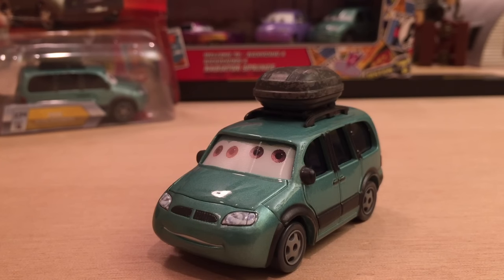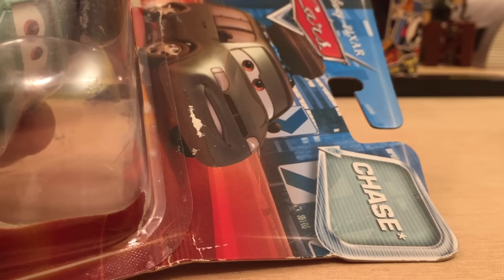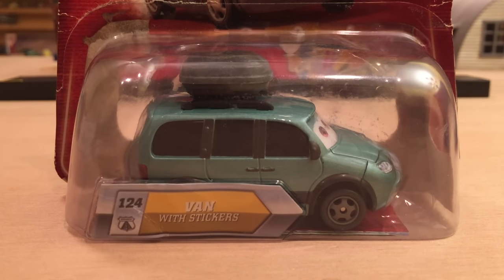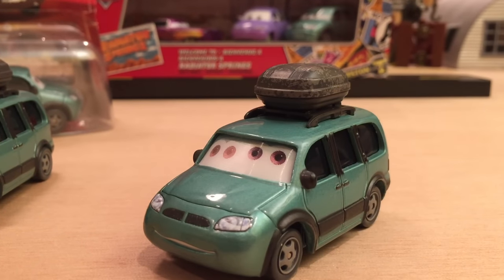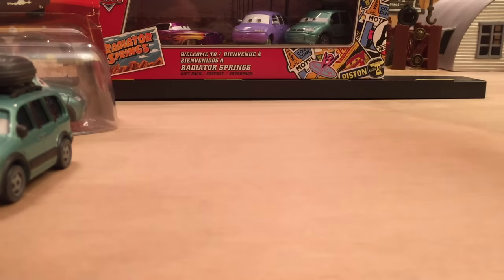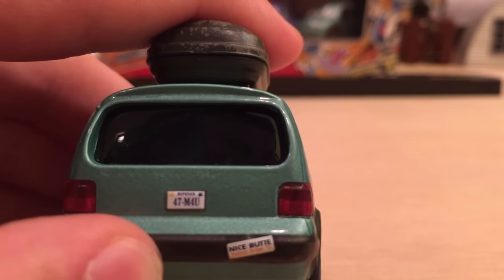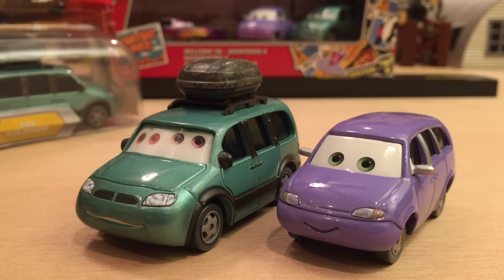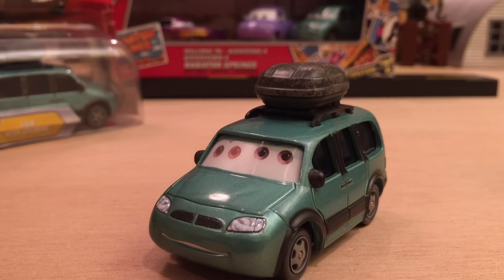Mattel Disney Cars Van with Stickers (Lenticular Chase) Die-cast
‣Feel free to suggest any Car/Plane for me to review and I'll review it in approximately a month to two months. Let me know of that Car/Plane by posting a comment on one of my videos or messaging me on Google Plus. If someone suggests a Car/Plane already suggested, I will only shout-out the person who suggested the Car/Plane first. Additionally, second suggestions will not be done if gratitude or appreciation isn't given on the first. I appreciate and value all suggestions.

‣In addition, if you want me to review a Car/Plane on your birthday, let me know by posting a comment on one of my videos or messaging me on Google Plus what Car/Plane you want me to review and the date of your birthday.

‣Van with Stickers was released as a Lenticular Chase (Moving Eyes) in 2010. Due to the fact he was a Chase, he will not be re-released with moving eyes. However, he may be released with regular eyes in the future, not moving eyes, since that would be technically a different release. Most of the Van with Stickers produced didn't actually have the bumper sticker and therefore, the ones with the bumper sticker are extremely rare. Van appeared with a bumper sticker when he and Mini arrived in Radiator Springs and the townies were promoting their business during the first Cars movie. To promote her business, Lizzie slapped a "Nice Butte Radiator Springs"  bumper sticker on Van's bumper.

Cars/Planes Featured in this Video:
-Van with Stickers